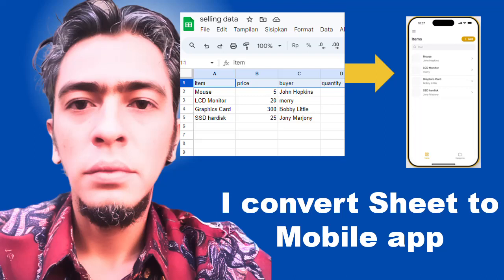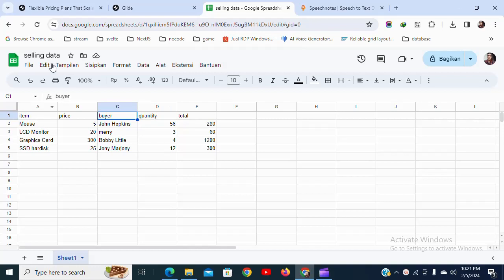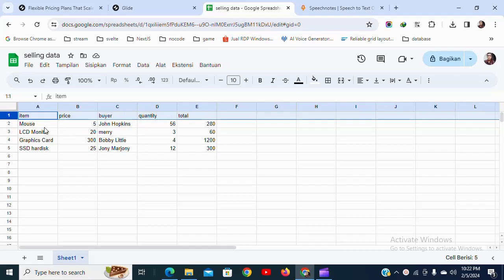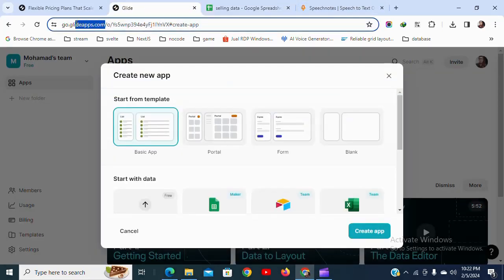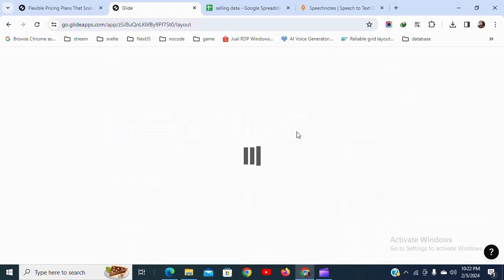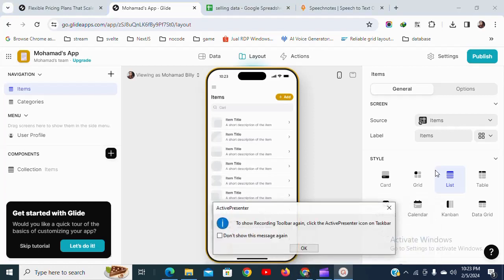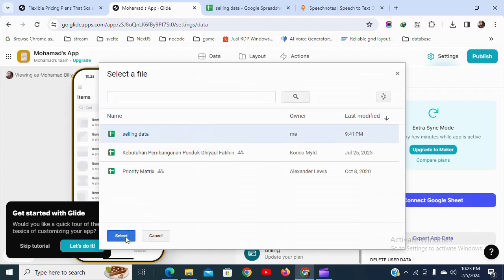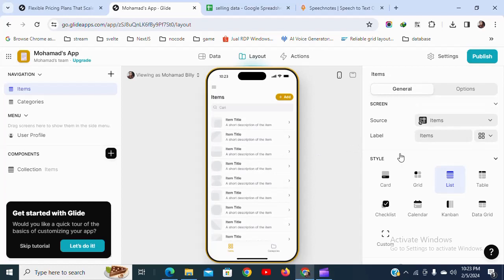I Convert Google sheet to App part 1